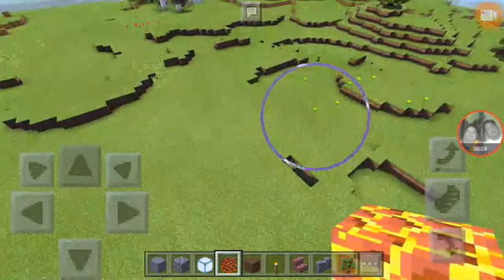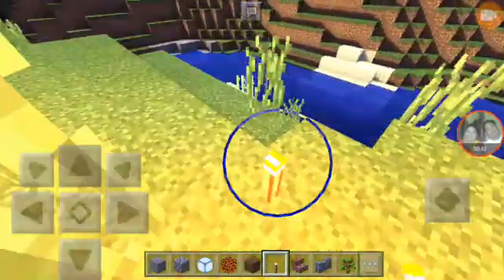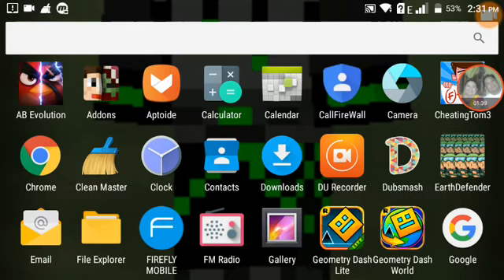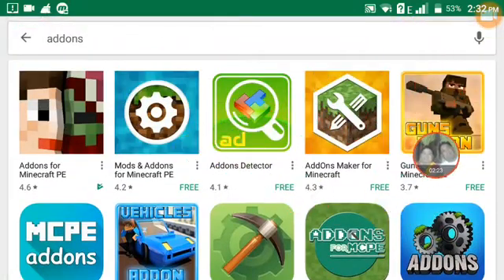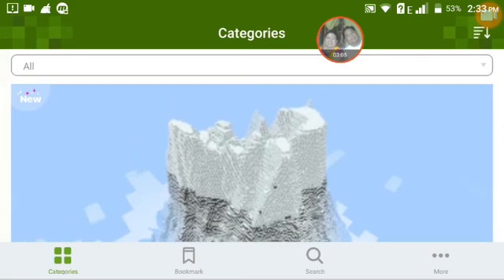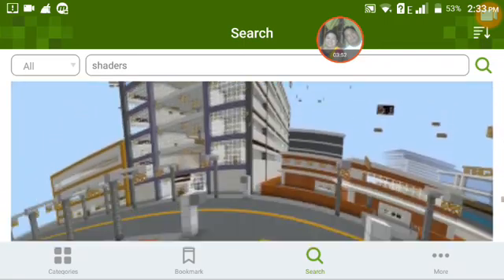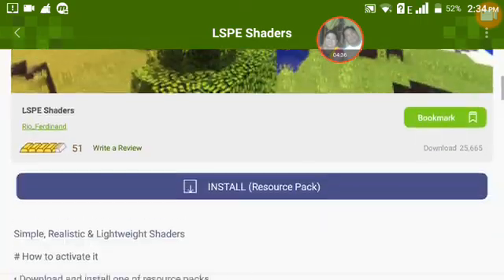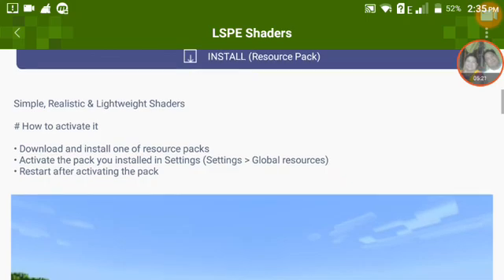how to download shaders for Minecraft only in 1.15.0 - 1.1.3.1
I will put 100 add-ons for you